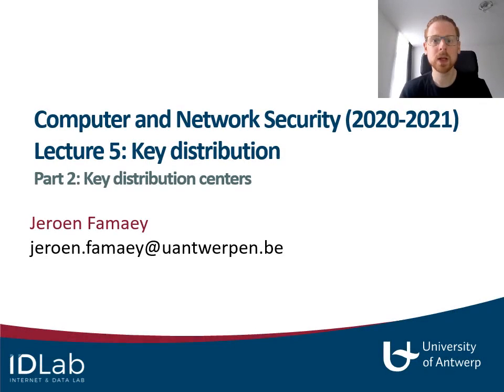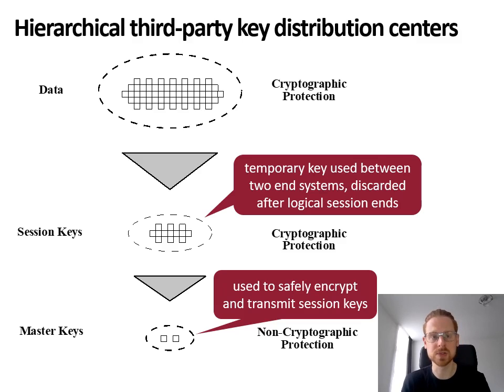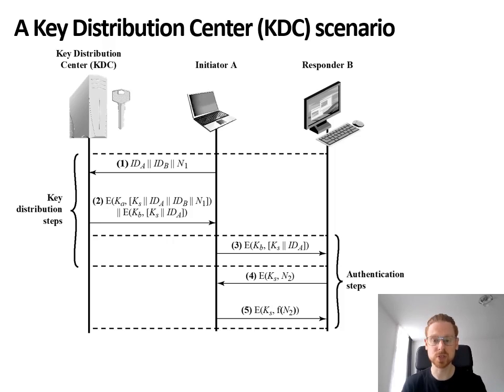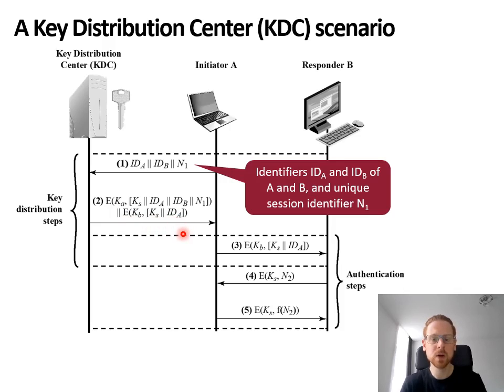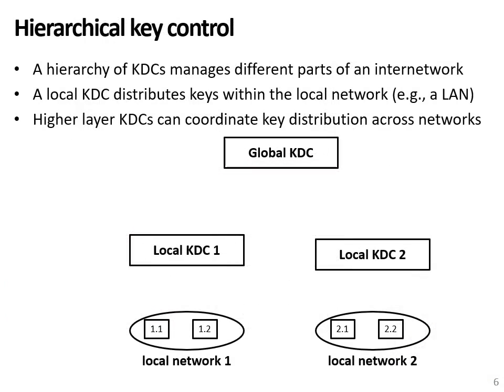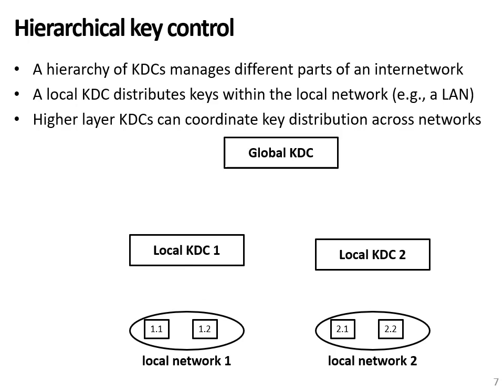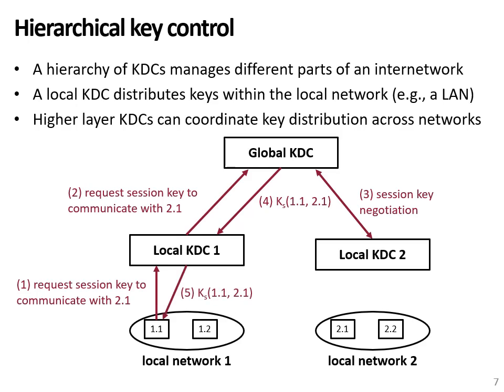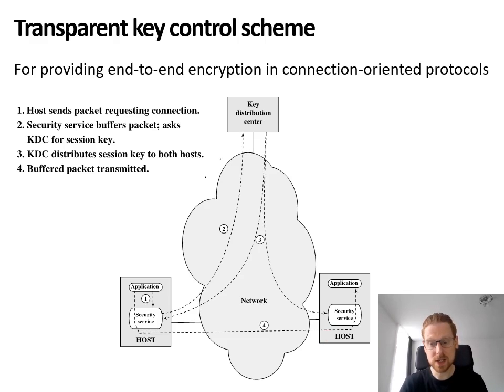Security - 2000WETCNS - 2020-2021 | Week 5 - Part 2 (Key distribution centers)